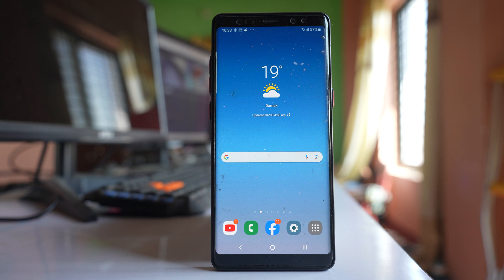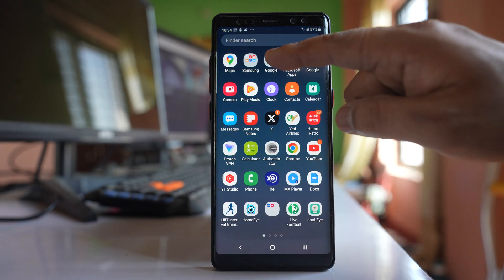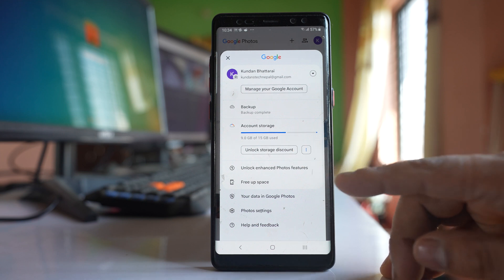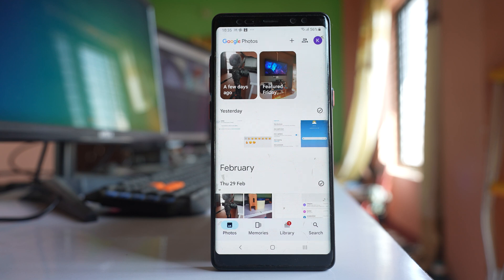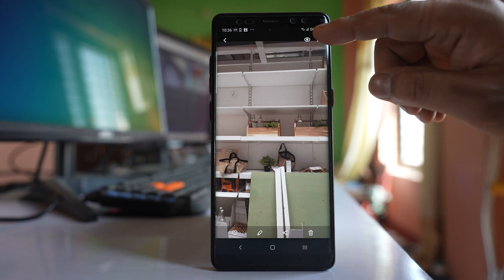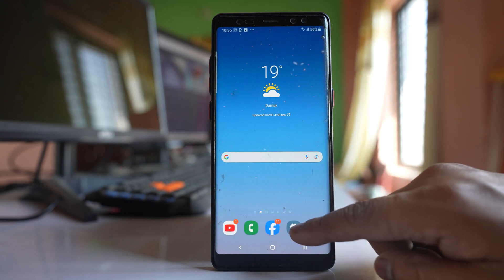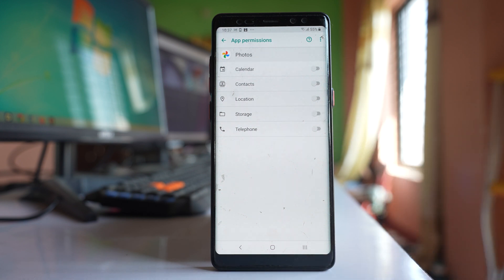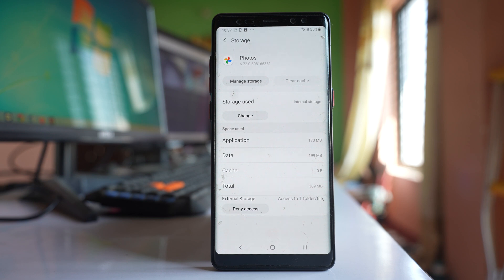Photos not backing up in Google Photos from Android [How to fix it]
In this video today we will see how to fix if photos are not backing up to Google photos from Android. Google photos not backing up photos. Why are my photos not backing up in Google photos. Why my photos are not coming in Google photos. Why are my photos not uploading to Google photos. How do I force Google photos to backup. Google photos not backing up all photos.

Today in this video we will see what to do if you are not able to back up photos that are present in the gallery of your phone to Google photos. The first thing that you have to check is you have to see if there is internet connection in your device or not. For photos to be backed up to Google photos there should be internet connection. So open any YouTube videos or open any website to check if there is internet connection or not. The next thing after that to check is see how much of space is left in Google photos. So go to Google photos. Tap on the profile icon here and check how much of space is present. You will get 15 GB of free storage and if there is no space left photos won't be backed up to the Google Photos. So if there is no space free then either you have to purchase more space or else you can go to this option Free up space and the Google photos will check how much of space you can make free in Google photos. Any files that you don't use or temporary files they will be removed and you will gain more storage. Now after this the other thing that you have to pay attention is you can upload photos which are less than 200 MB or less than 150 Megapixel and also for videos you cannot upload videos more than 10 GB. So if any photo is not uploading then what you do is you can go to the gallery and suppose if this photo is not uploading I will check the size of the photo. Let me tap on these three dotted icons here and then details. So I can see this photo is only 6517 Kilobyte. So this photo should upload to the Google photos. So make sure that the size of the photo is less than 200 MB or less than 150 MP Now the other thing that you have to do is you can go to this option settings here. Go to Apps and then what we will do is we will look for Google photos. Scroll down and go to photos here. So go to this option Permission and check whether Google photos has permission to access the storage present in here phone. So if Google photos cannot access the storage then photo can't be uploaded to Google photos. Make sure to enable this option storage. Also go back go to this option storage. Select clear cache and clear the cache files for Google photos. So do all of these things and hopefully you should be able to back up the photos that are present in the gallery to Google photos.